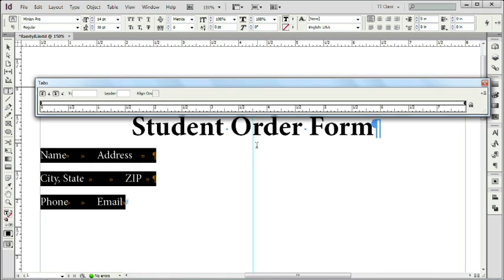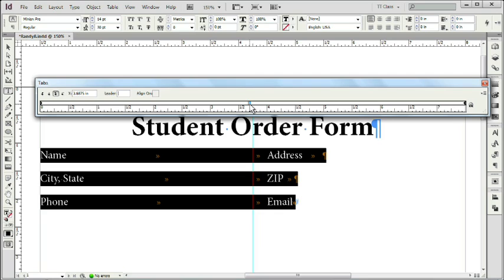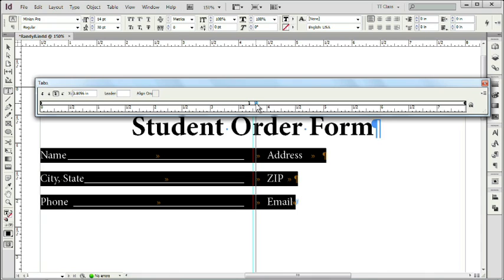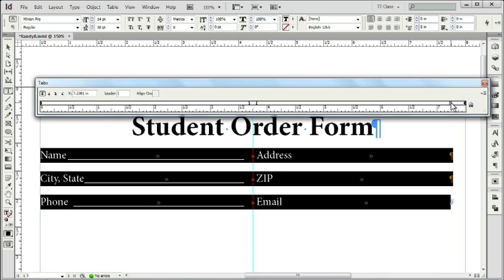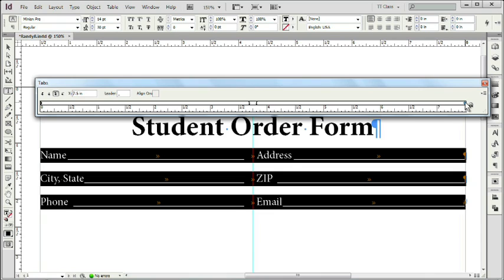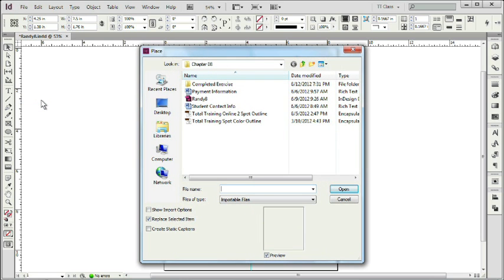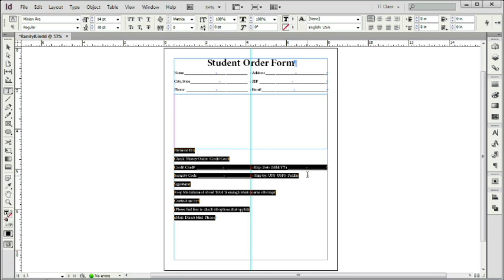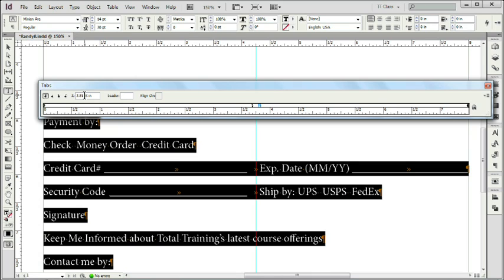03 Aligning with the Tab Ruler